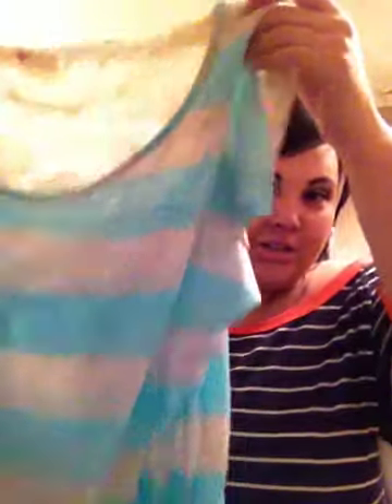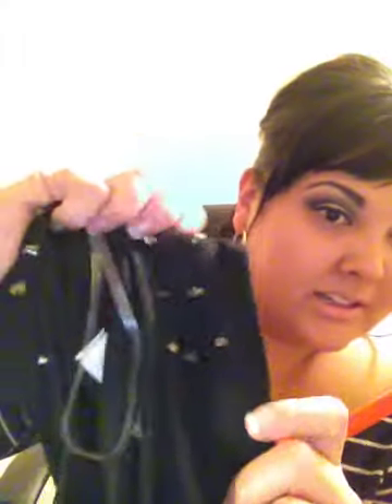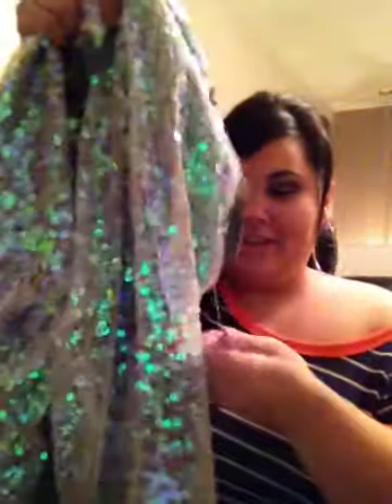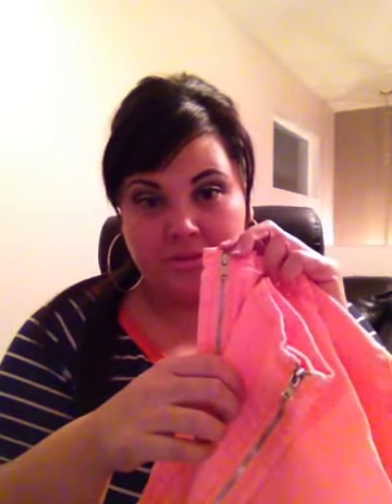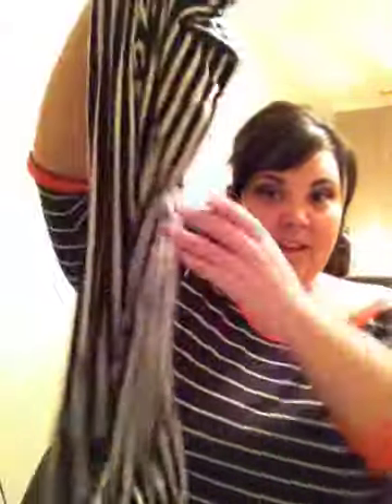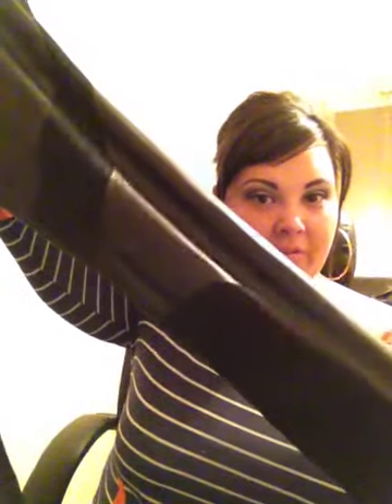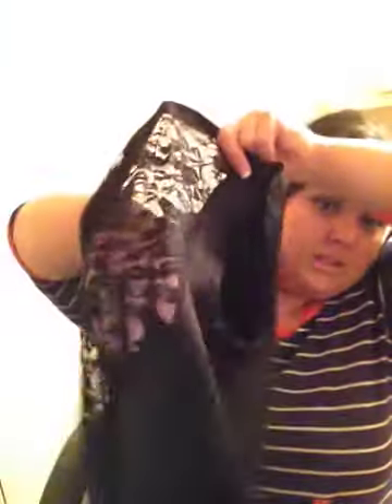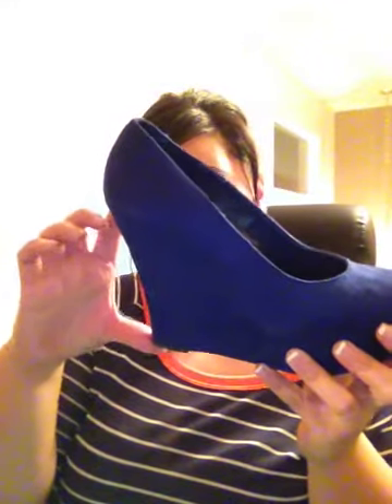Plus Size HAUL! Sequence & Peplums 👚👗👖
Hi everyone!
I thought I would do another haul on some new things I picked up. I know I've been lagging but I'm almost settled in from moving and hope to catch up on some videos.